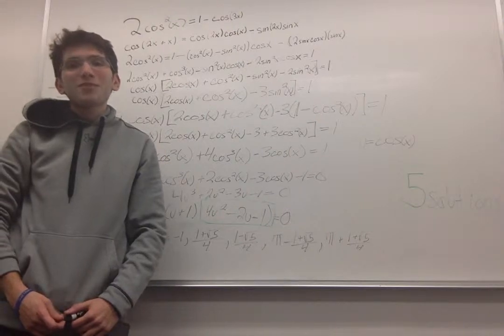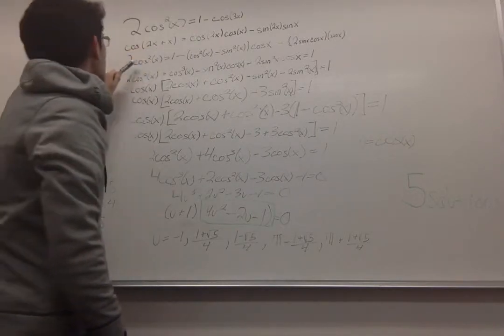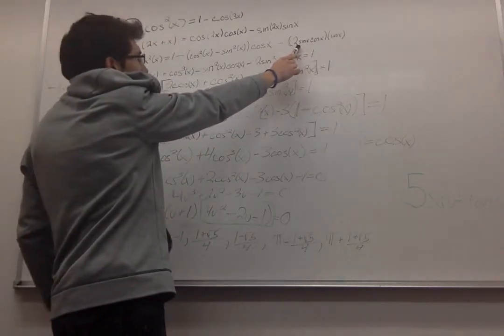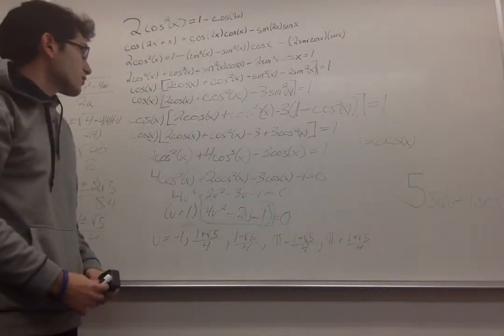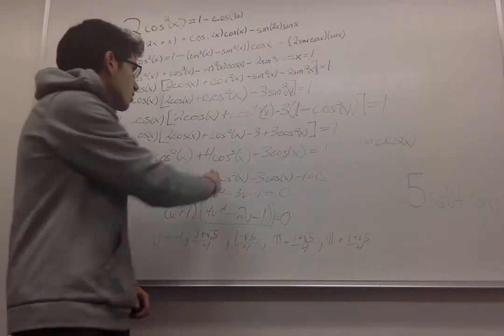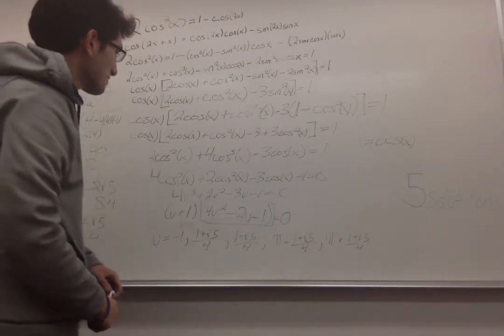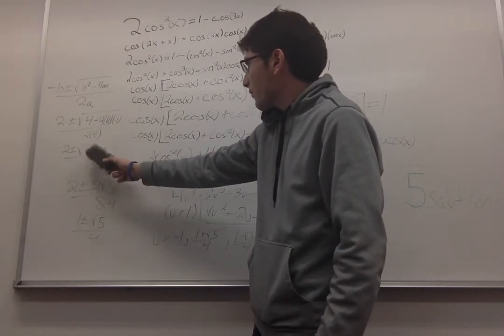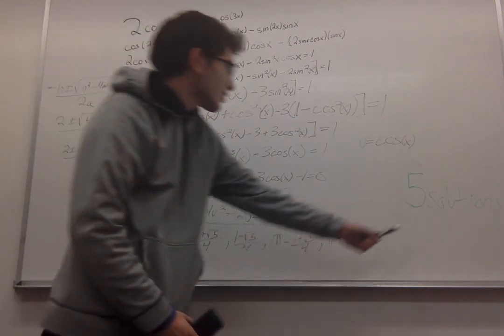Problem Set #7 Problem #2